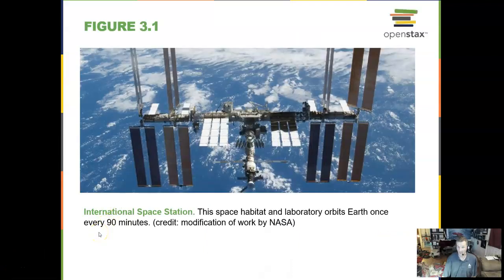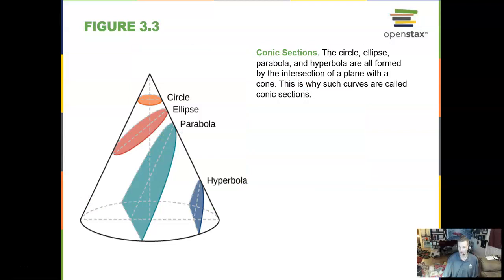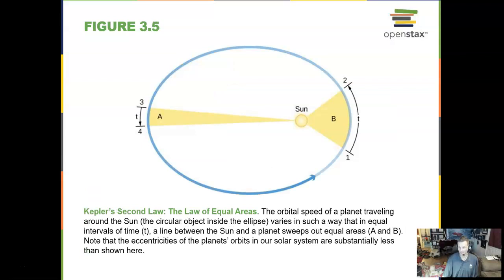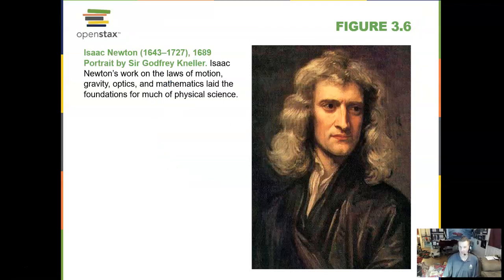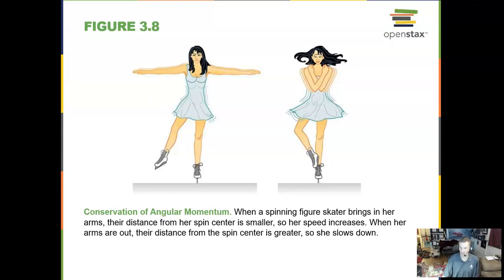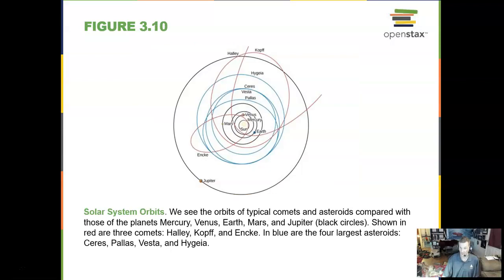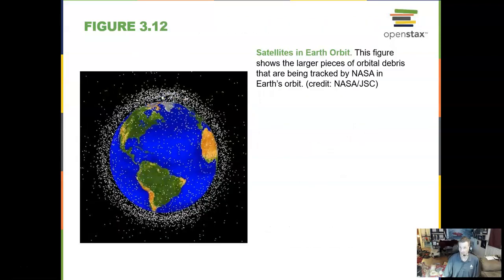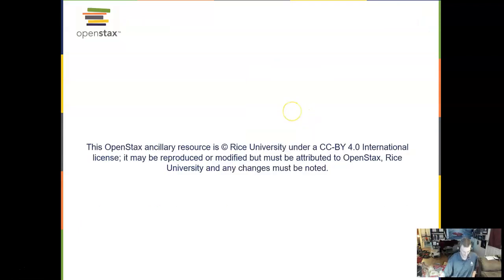10-Minute Astronomy Chapter 3 - Orbits and Gravity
Orbits and Gravity